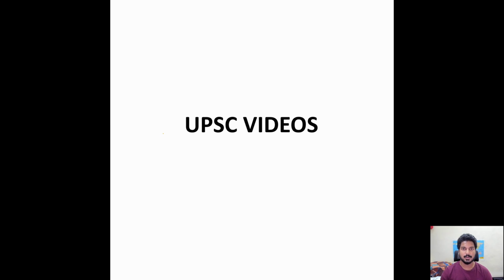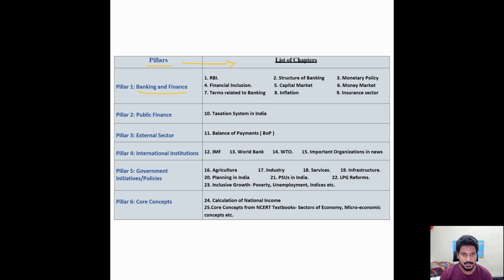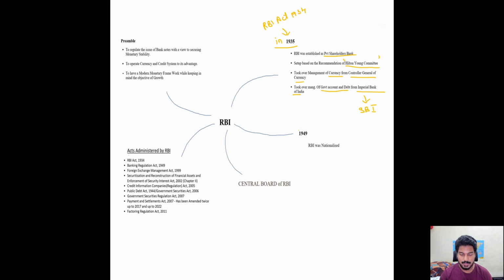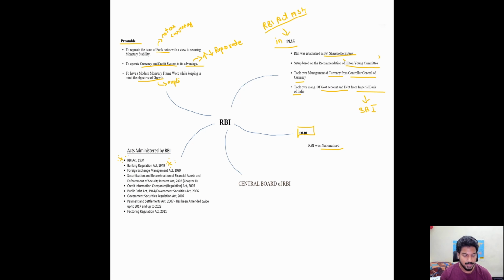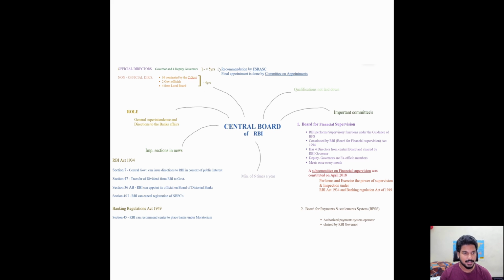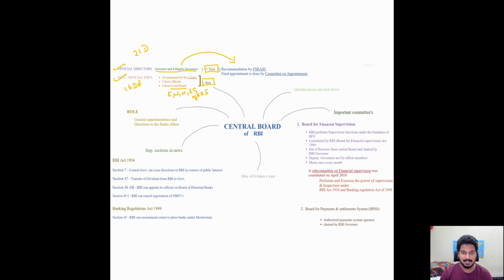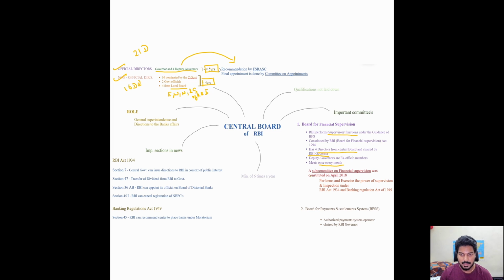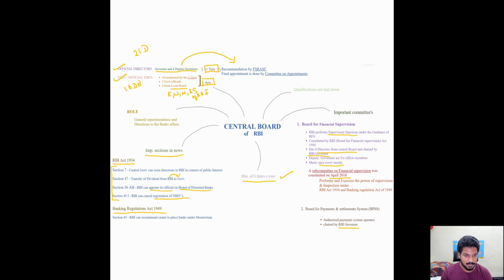RBI & The Central Board of RBI - Part 1 of RBI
Explaining Economy of UPSC Syllabus starting with RBI